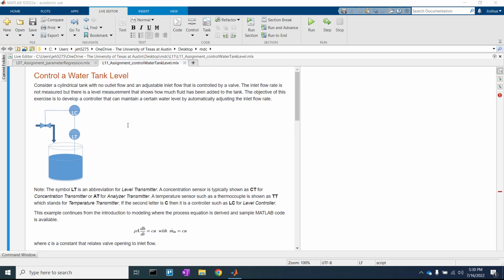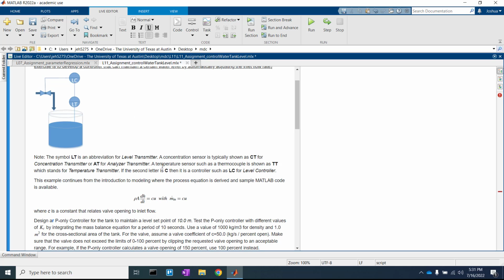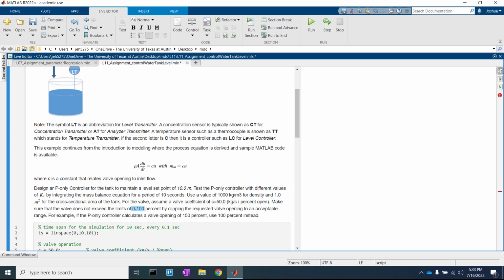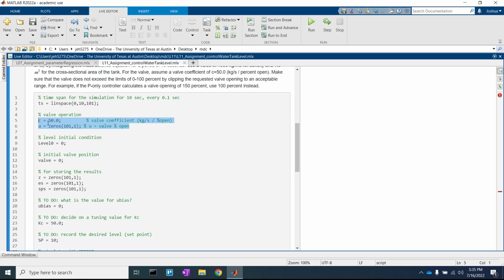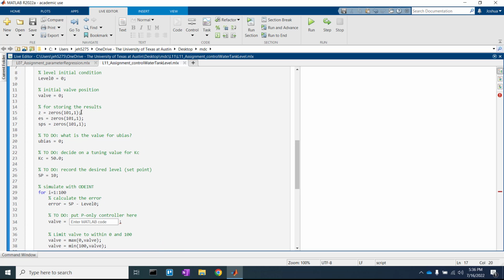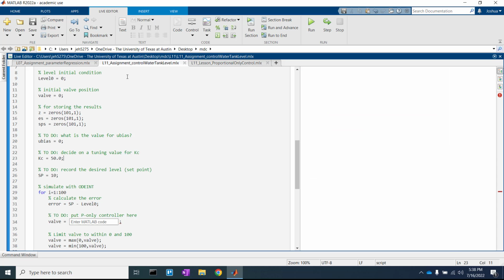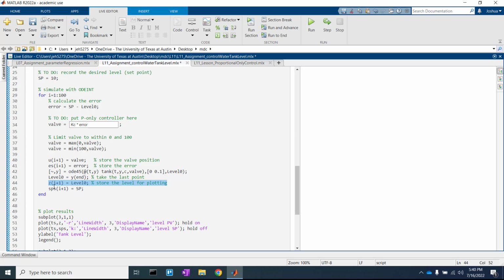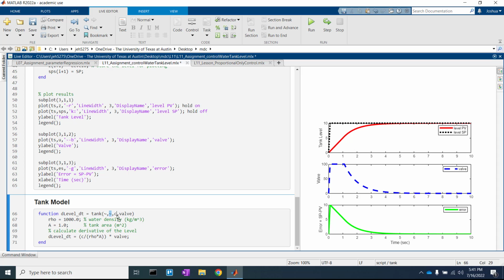Tank Level P-Only Controller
In this activity implement a Proportional only controller to control the level of a water tank. P-Only controllers work best for integrating processes such as this one